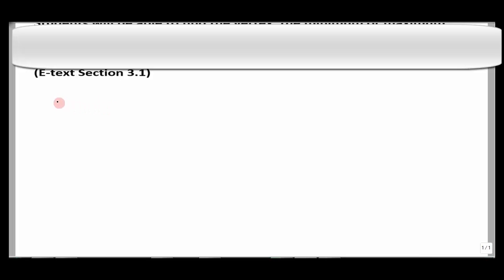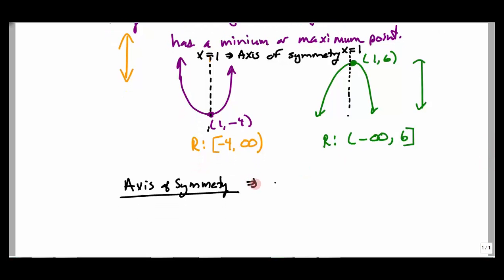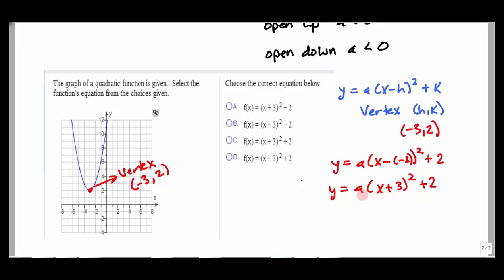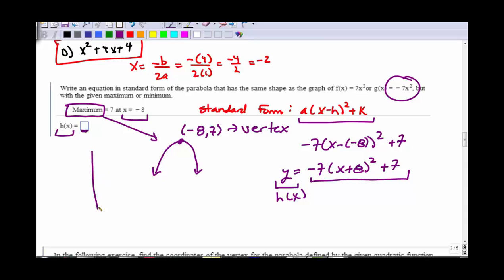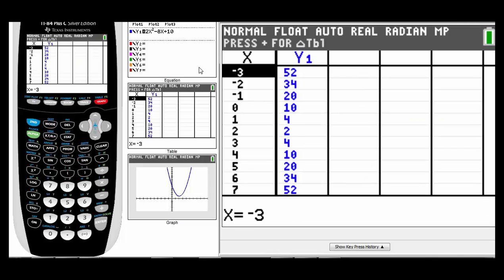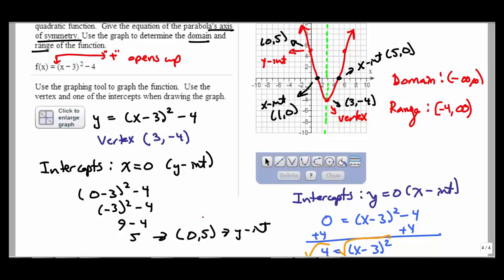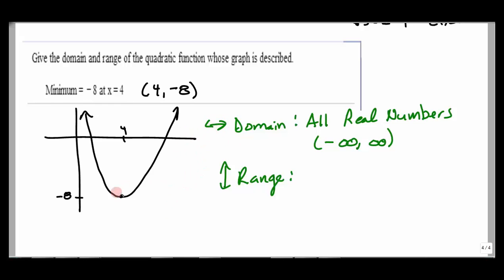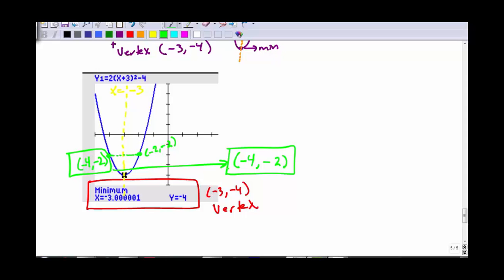U1H8 - Graphing Quadratics